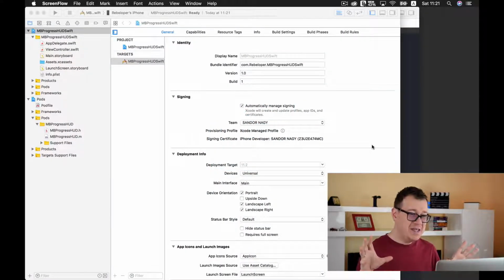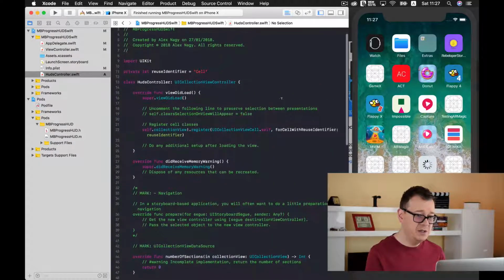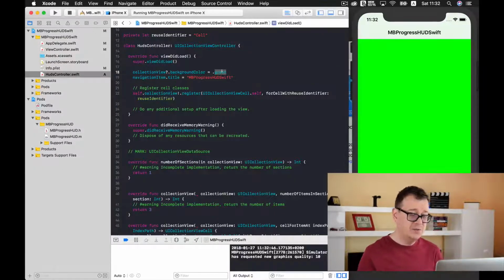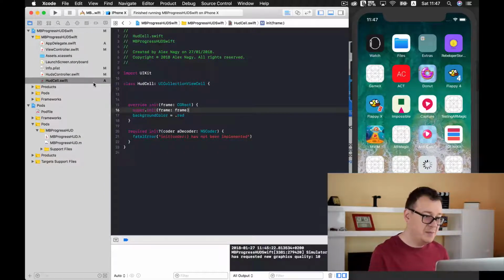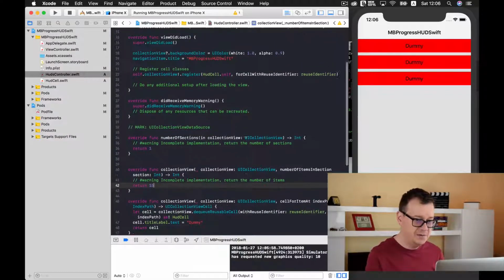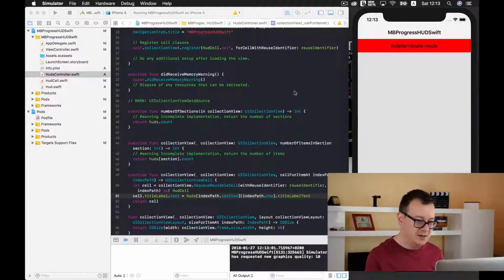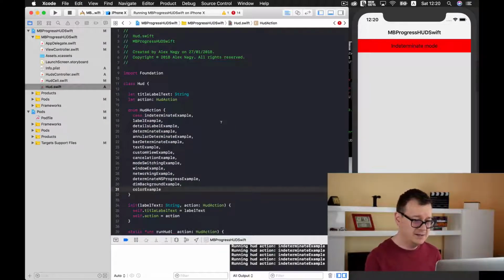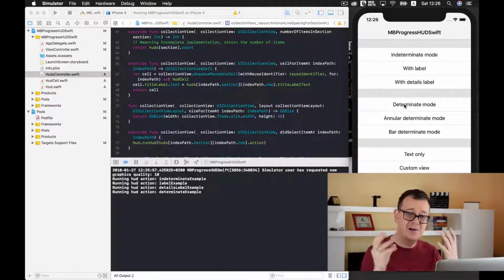MBProgressHUD UI Setup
Want to learn Mbprogresshud? Are you trying to learn  progress indicator ios? Are you looking for a good  mbprogresshud swift tutorial? Then you are in the right place because this xcode tutorial is perfect for you!
Learn how to use MBProgressHUD in Swift 4. In this episode we will set up the UI for the Swift Examples.
MBProgressHUD is an awesome repo. But the example project written in Objective-C, not in Swift. So, let me show you how you can use it within your Swift apps.
MBProgressHUD is an iOS drop-in class that displays a translucent HUD with an indicator and/or labels while work is being done in a background thread. The HUD is meant as a replacement for the undocumented, private UIKitUIProgressHUD with some additional features.
I will recreate the Objective-C project. I’ll use UICollectionViewController and custom cells. We will also use LBTAComponents for easy anchoring.
In this progress indicator episode I will share progress indicator examples! In this video I will show you progress bar ui!
Learn swift with me! I have a lot of good tutorials on app store submission guidelines,  ios app development tutorial, uicollectionview swift, submit app to apple store, collectionview swift, app store submission, swift tuples, collection view swift 4 and svprogresshud.
Let's dive into this  progress bar tutorial by Rebeloper!

In the last video I talked about MBProgressHUD in Swift 4 - Cocoapods Install & Overview of the Example Project: